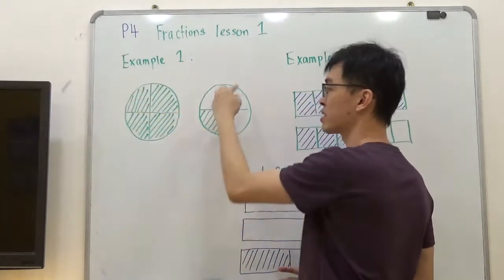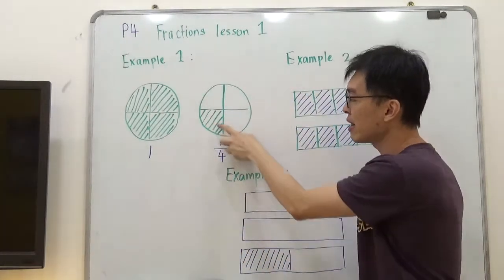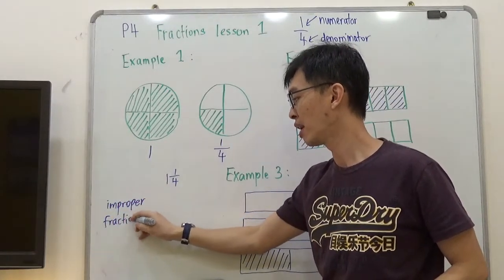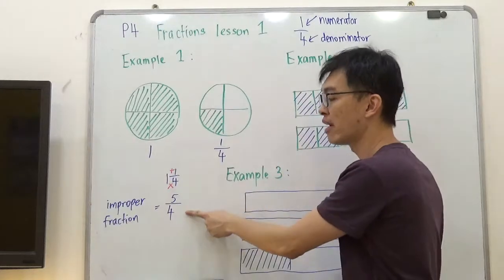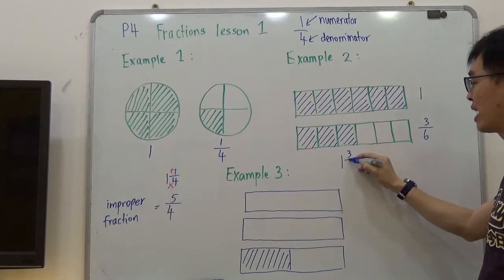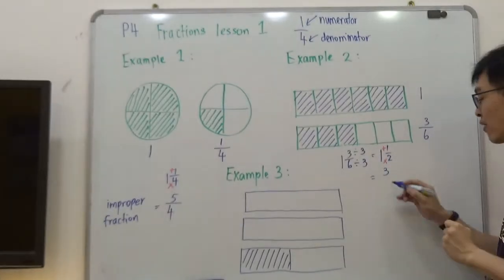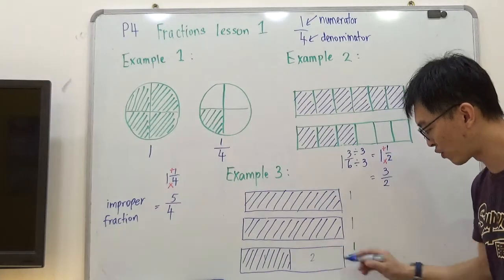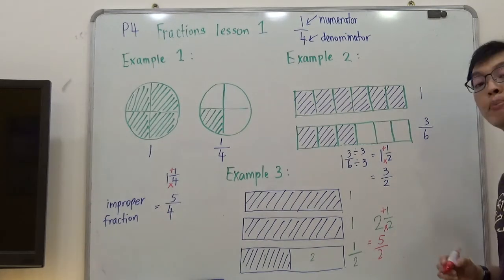P4 Mathematics - Fractions 1 (Teaching)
Expressing fractions in mixed numbers, in improper fractions and in simplest form.